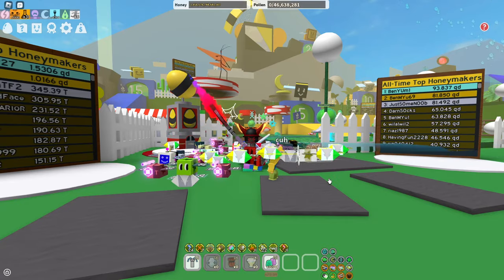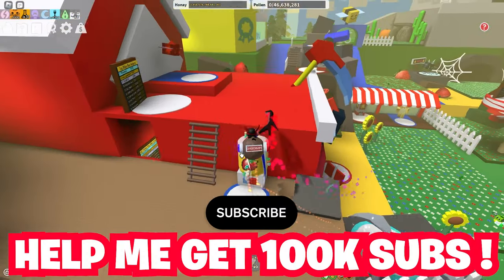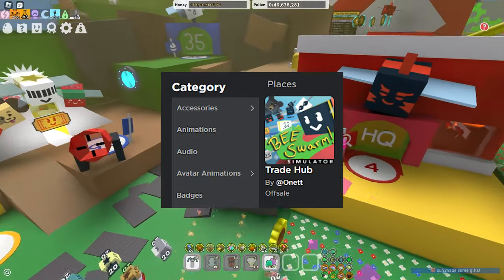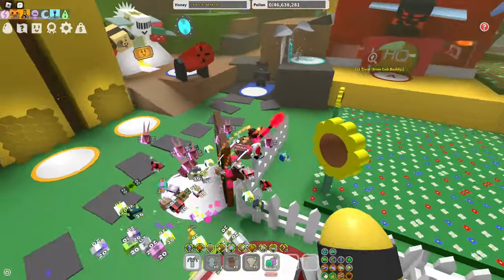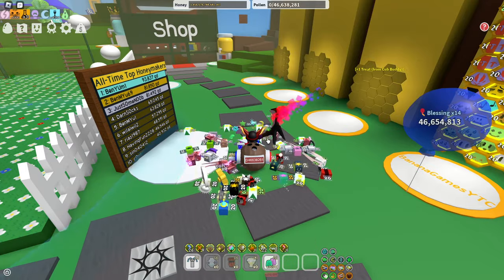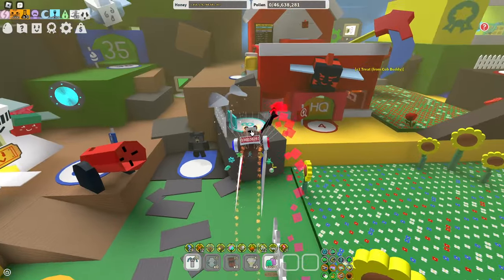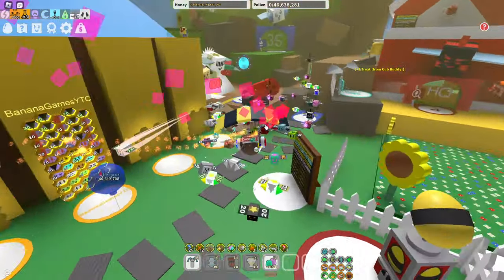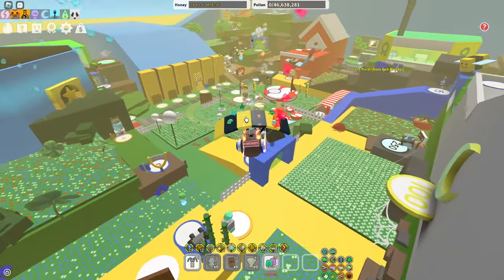We Are Getting A Trading Plaza in Bee Swarm Simulator... (Part Of Beesmas Update)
We Are Getting A Trading Hub in Bee Swarm Simulator...

It's really interesting 🧐